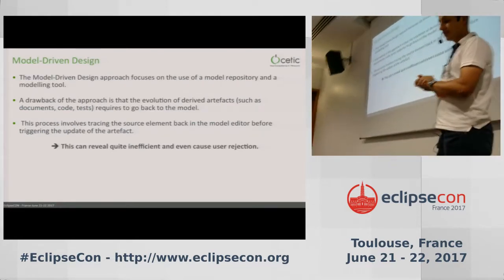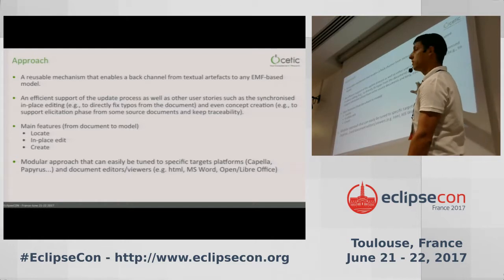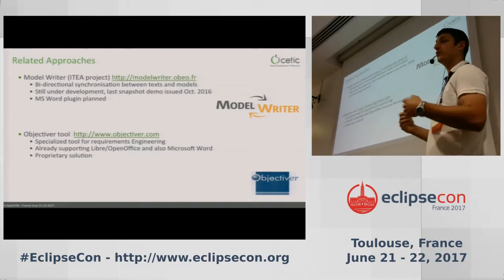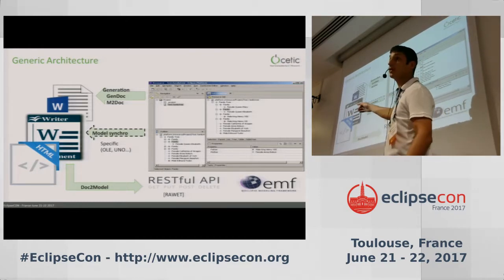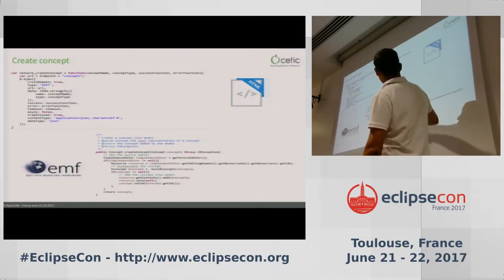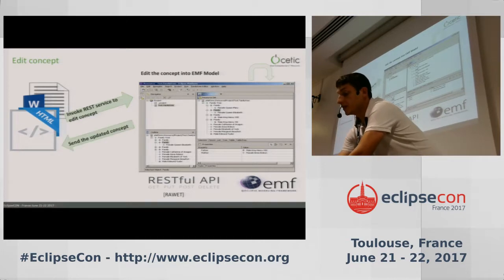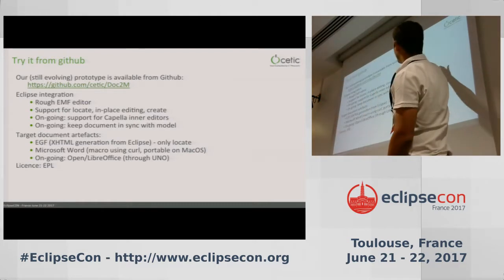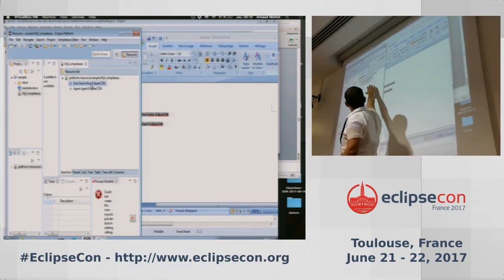Doc2M Update your model from your document in a breeze, by Arnaud Michot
The Model-Driven Design approach is centered on the use of a model repository and a modelling tool. A drawback of the approach is that the evolution of derived artefacts (such as documents, code tests) requires to go back to the model. This process involves tracing the source element back in the model editor before triggering the update of the artefact. This can reveal quite inefficient and even causing user rejection.

Our talk presents a reusable mechanism matured over 5 years in model-based tooling (actually for requirements engineering) and deployed in international companie.

The tooling enables a back channel from textual artefact to any EMF-based model. It efficiently supports the update process as well as other user stories such as the synchronised in-place editing (e.g. to directly fix typos from the document) and even concept creation (e.g. to support elicitation phase from some source documents and keep traceability)

Our main different features (locate, in-place edit, create) are first demonstrated in the scope of a HTML and Word documents before detailing the technical architecture and the adaptation process for targeting specific EMF-based editors and target document viewers or editors.

Our work still being elaborated to support a wider range of EMF-based tools (e.g. Sirius, Capella) and text processors (especially Open/LibreOffice) but it is available on github and under EPL licence. It is actively being developed with Alstom in the scope of the INOGRAMS project.